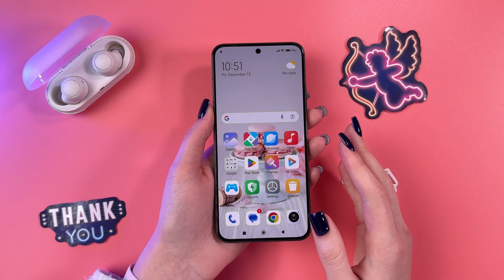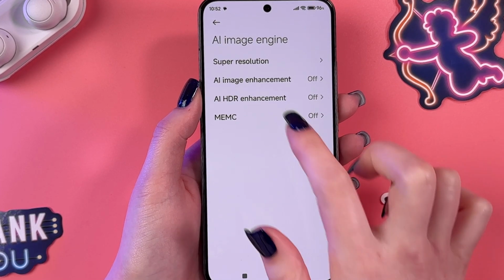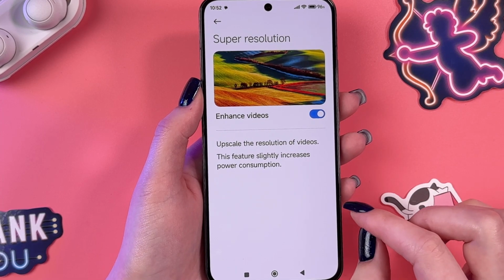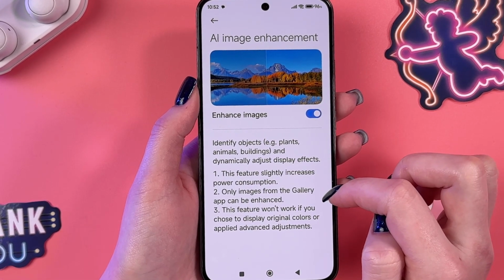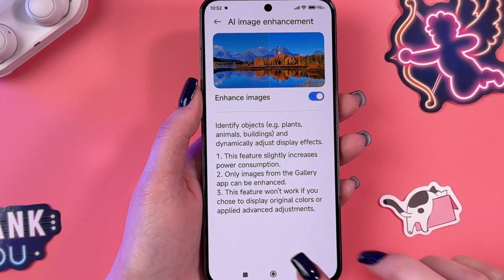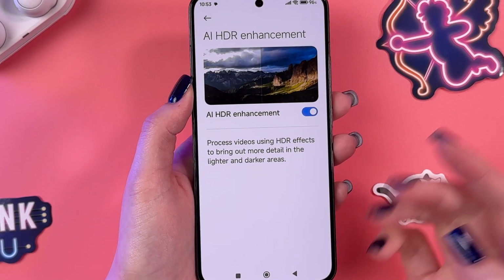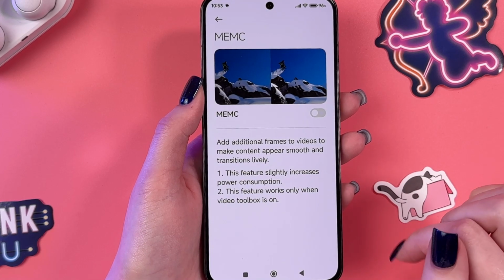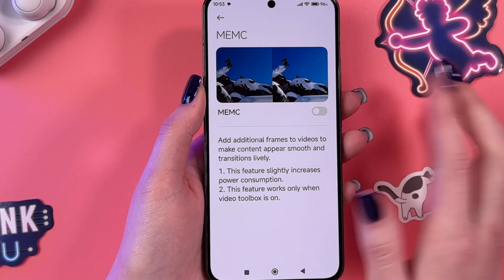How to Enhance Images and Videos with AI on Xiaomi 13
Discover how I unleash the power of AI on the Xiaomi 13 to transform images and videos! Join me in exploring cutting-edge features like Super Resolution, AI image enhancement, and AI HDR to remarkably improve video clarity and photo vibrancy on your device. Learn the easy steps to significantly upgrade your visual content on the Xiaomi 13 with the latest AI technology enhancements. Get ready to see your old videos and photos in a stunning new light!

Enhancing Images and Videos with AI Techniques on Xiaomi 13
Using Artificial Intelligence for Visual Enhancement on the Xiaomi 13
How to Boost Video and Image Quality with AI on Your Xiaomi 13